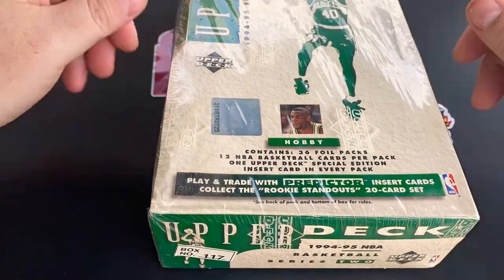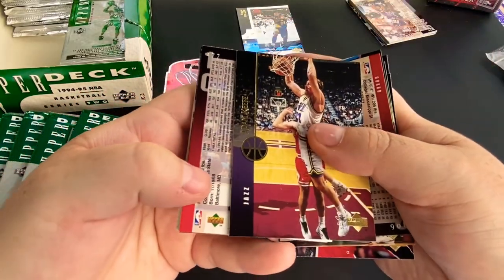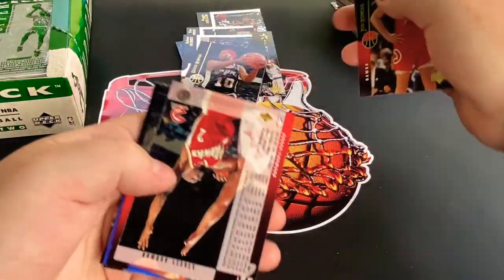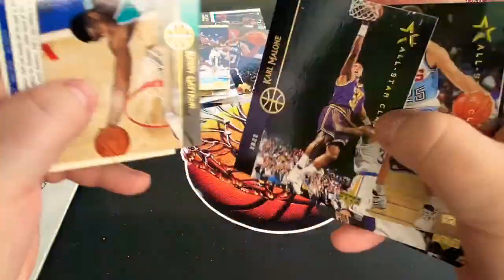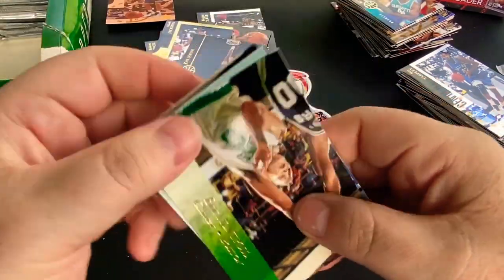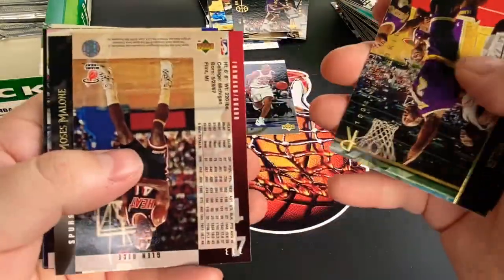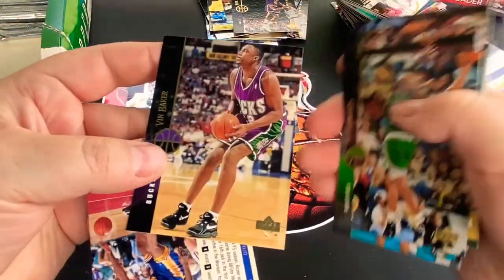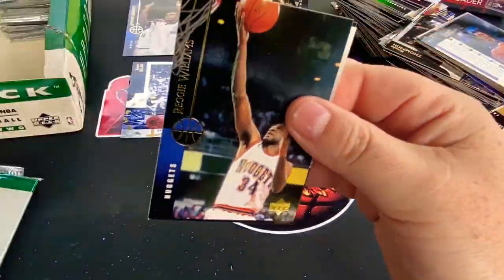1994 Upper Deck Basketball Hobby Box Opening! Jason Kidd & Grant Hill Rookies! My Second Video! 🏀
I just found this old video from when the channel first started! Second recorded break ever!
So it’s OLD! 🤣

1994 Upper Deck Basketball Hobby Box Opening!
Michael Jordan Insert Card Hunting!

Notable Rookies Available:
-Jason Kidd
-Grant Hill